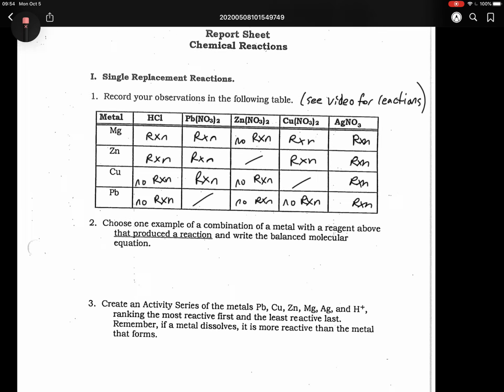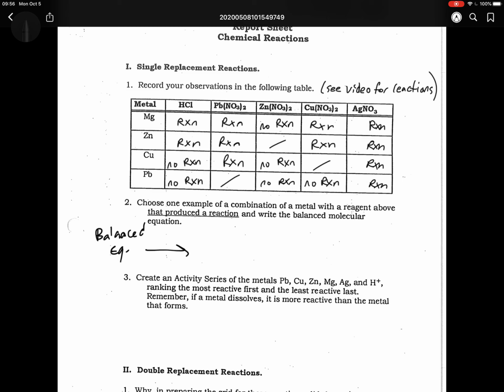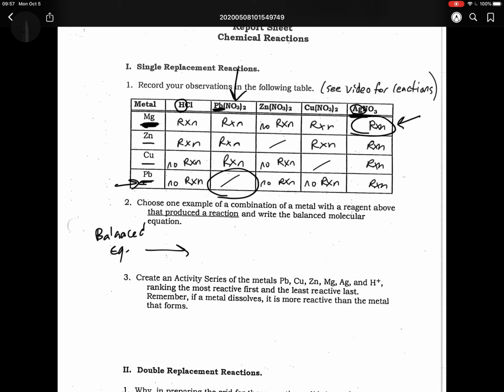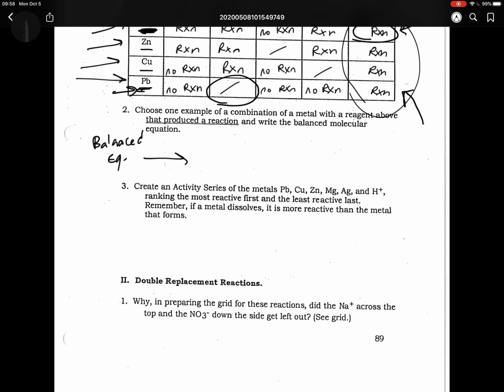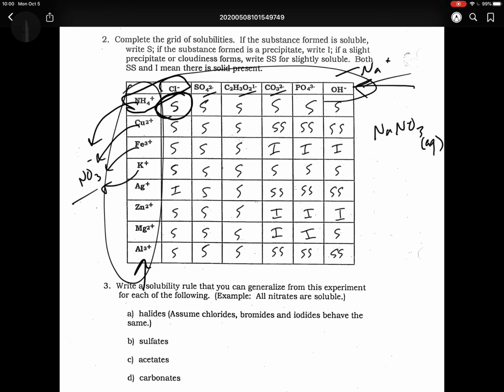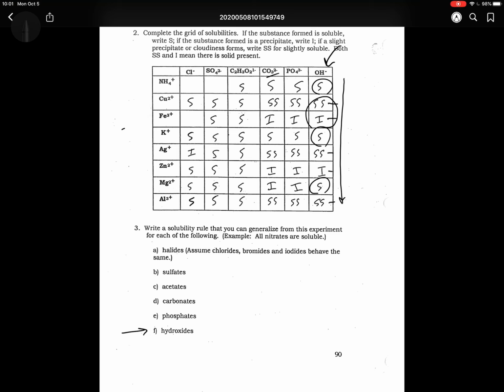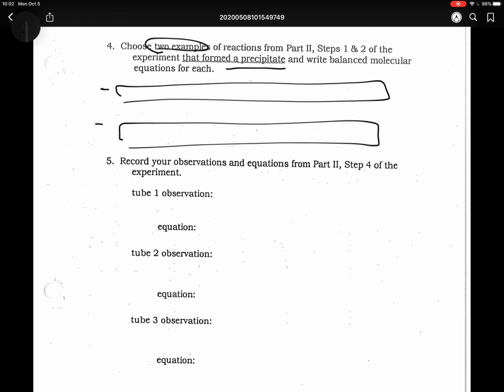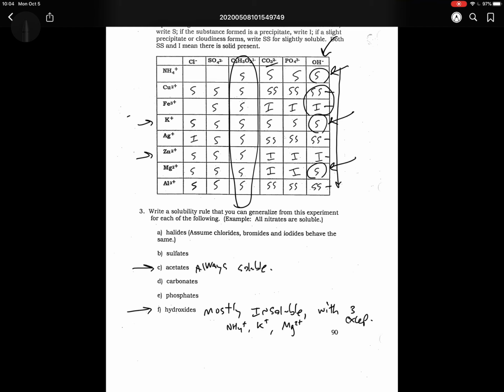Chemical Reactions II